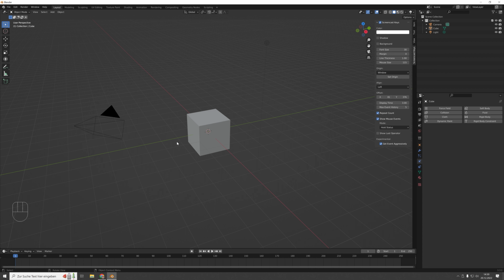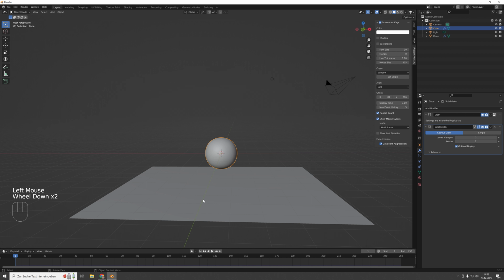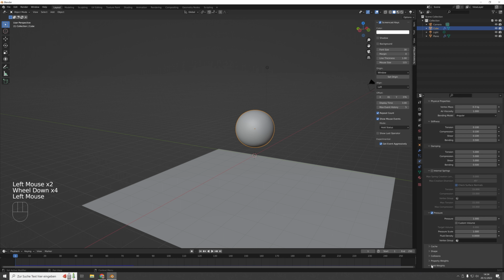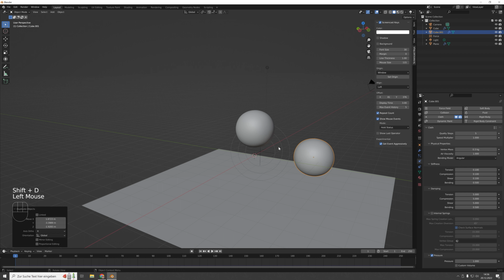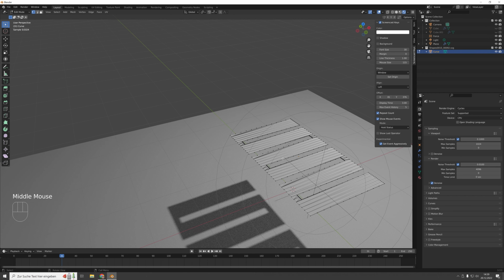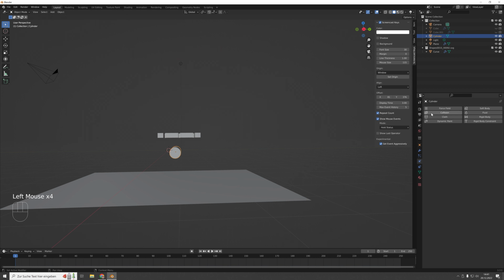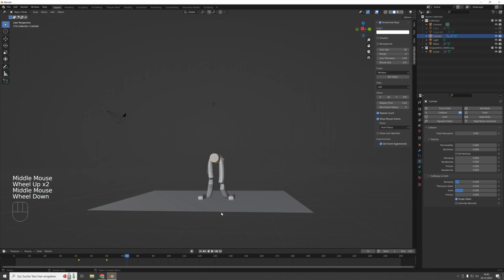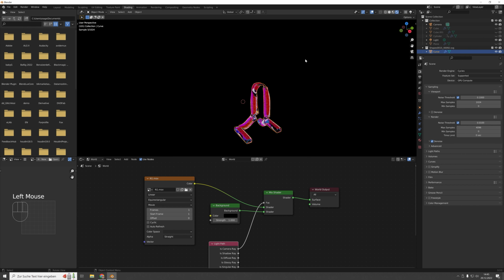Visual Exploration Fundamentals 009